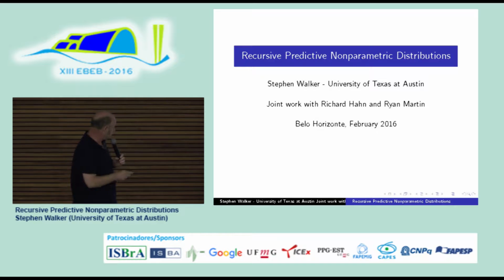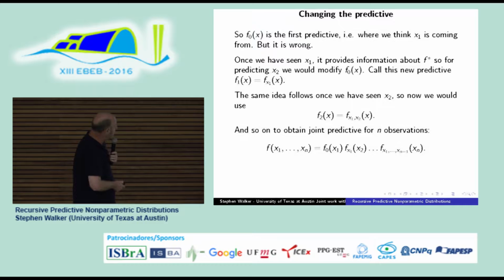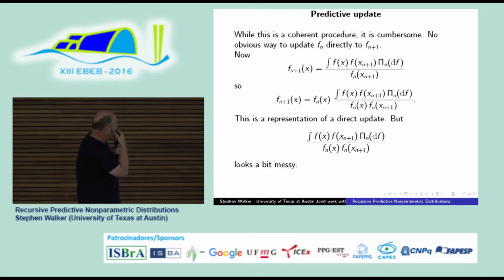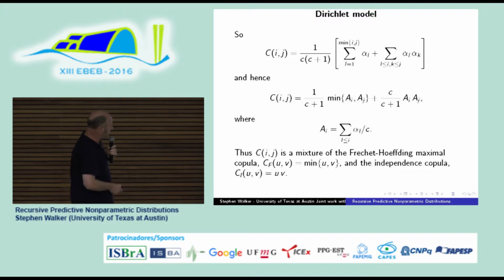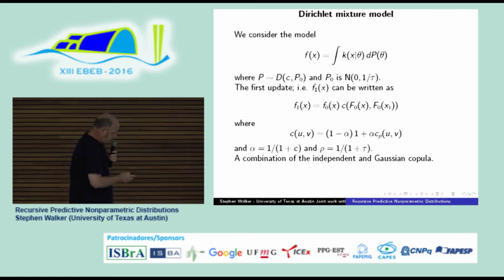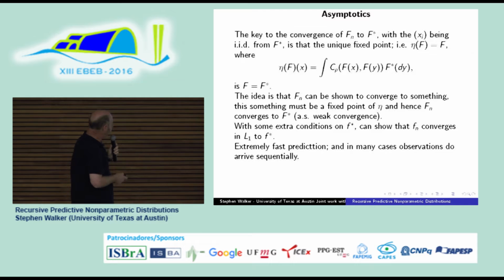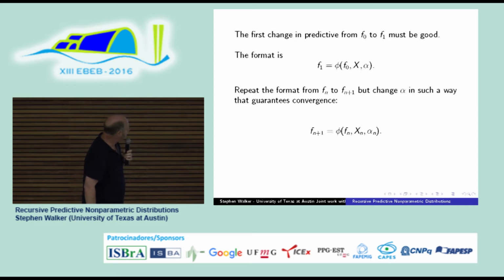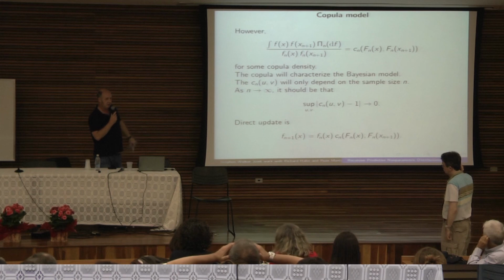EBEB 2016 - Stephen Walker